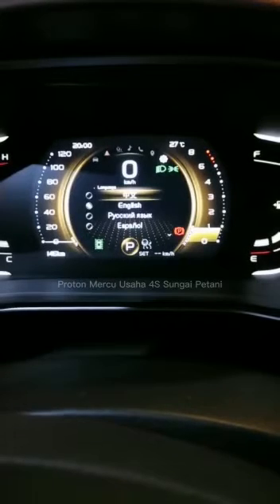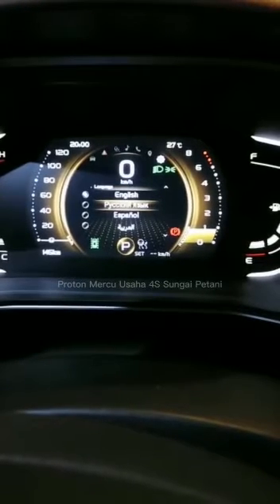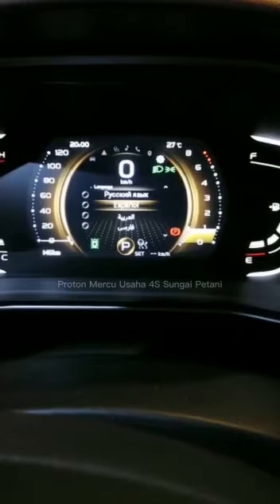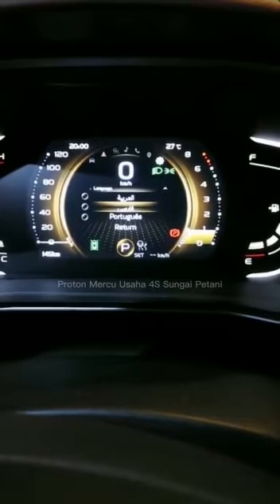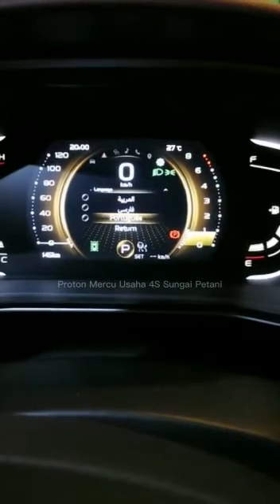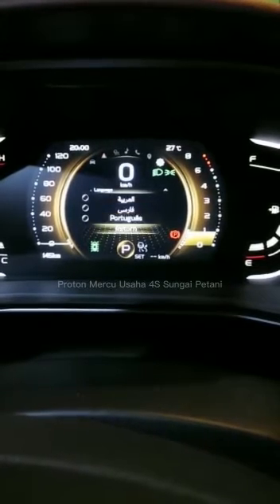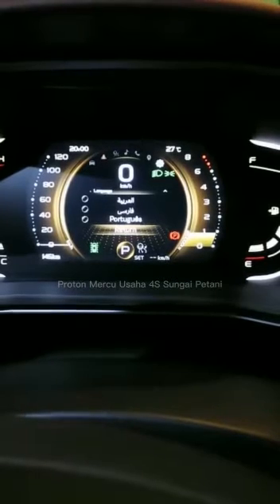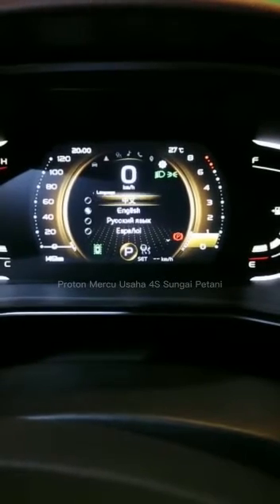Change language in LCD display screen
Change language in Proton X50